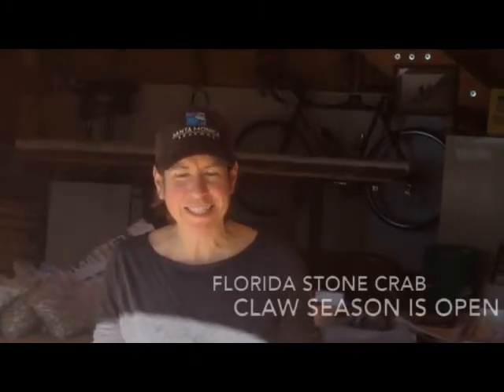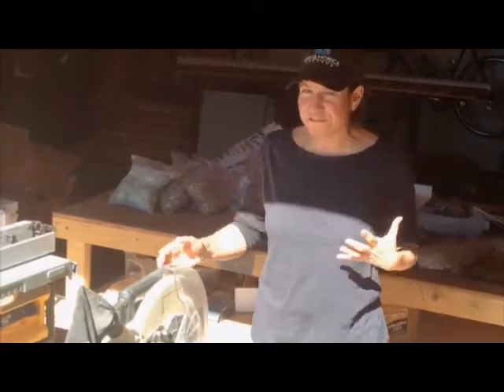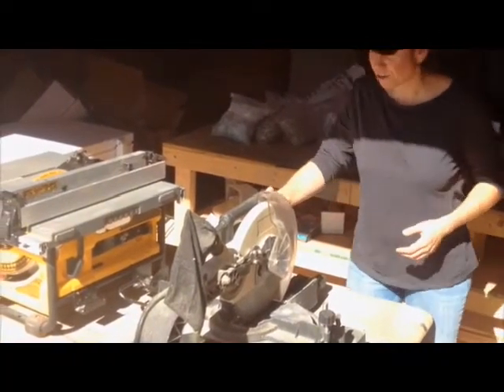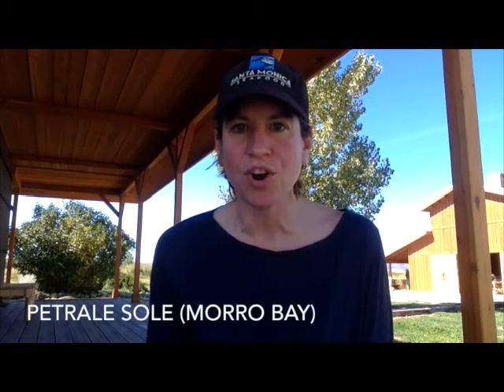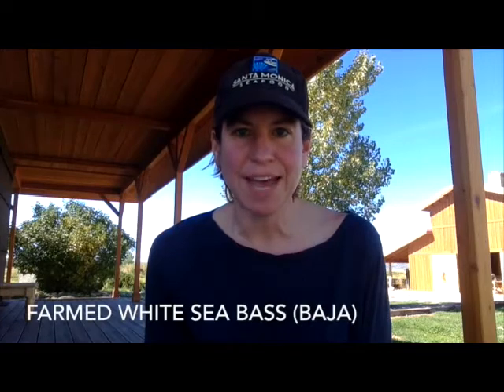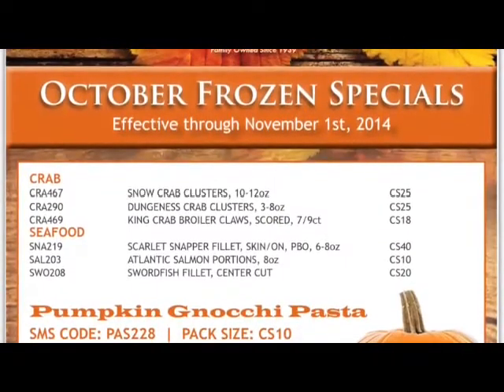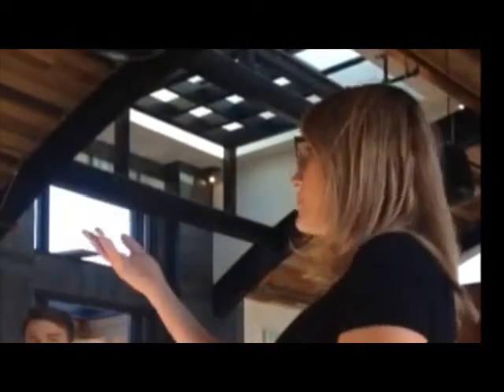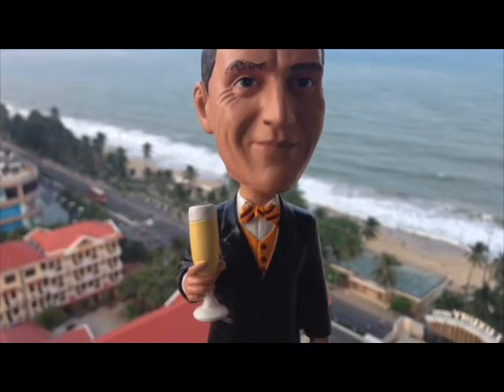Santa Monica Seafood Market Update 10/16/14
Don't miss this week's market update video!!